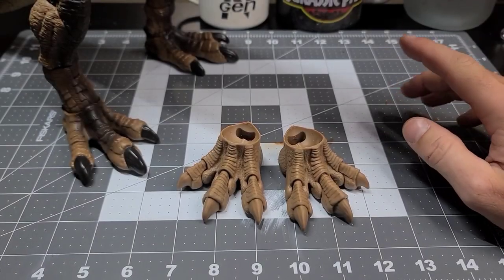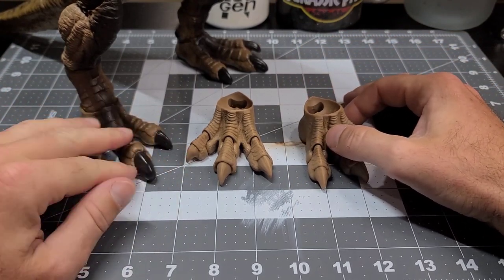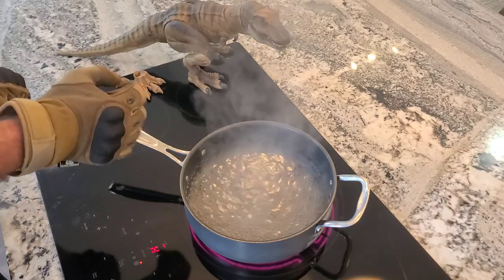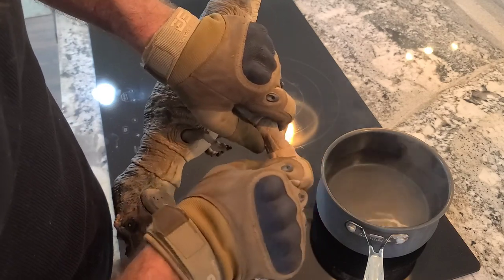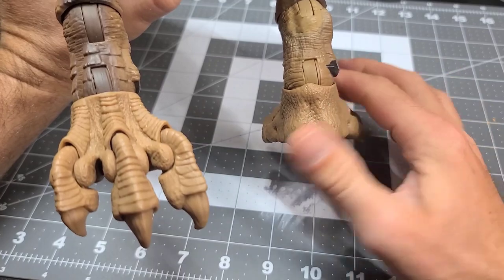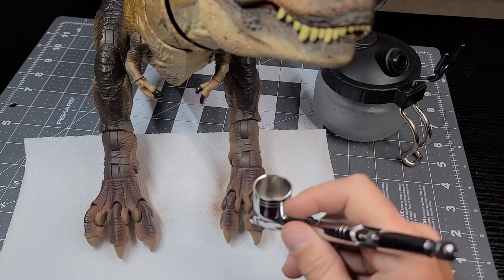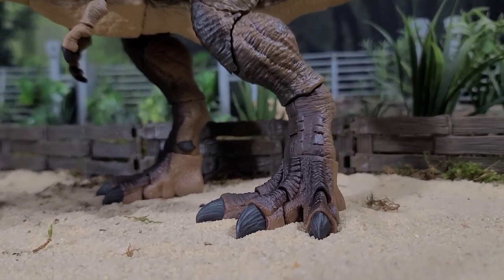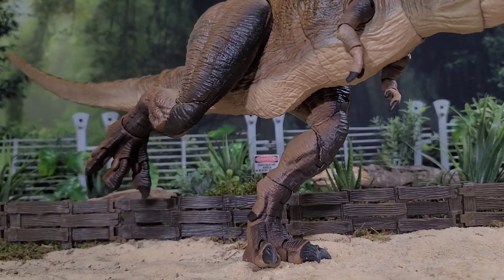Replacement feet for the Hammond Collection Tyrannosaurus by Rod's Random Work and Syrett_Tech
HC Rex Feet:

Join the Compound!